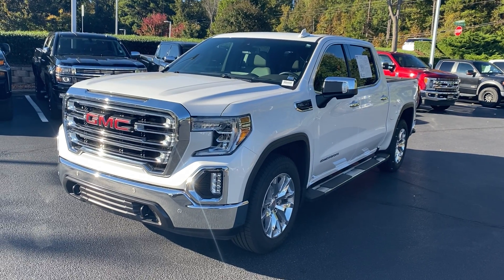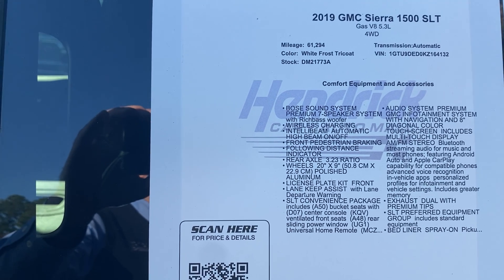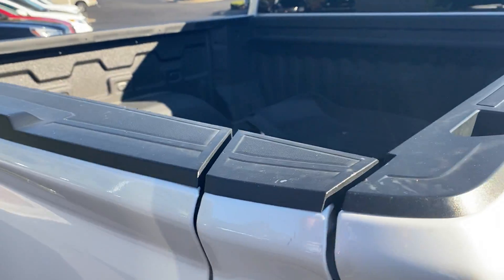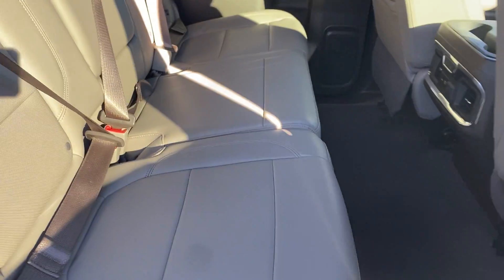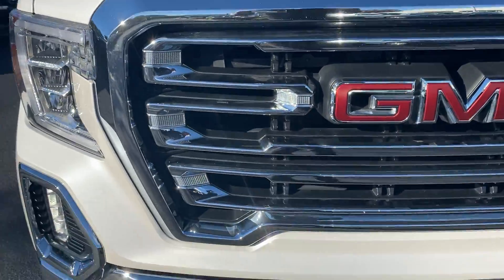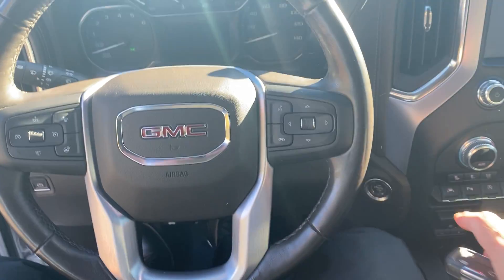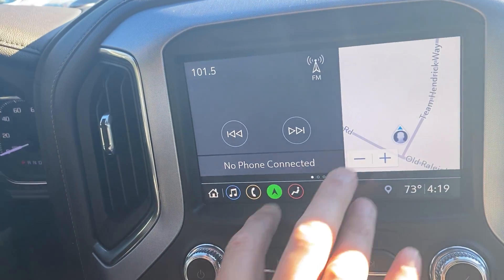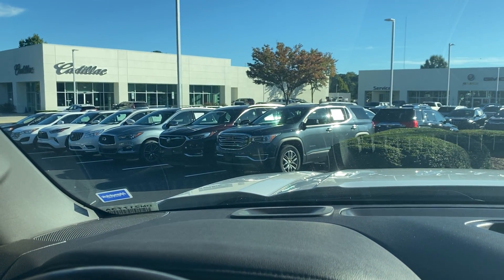2019 GMC Sierra SLT